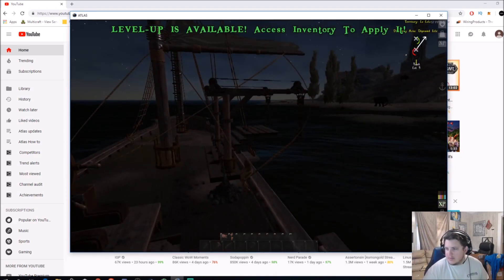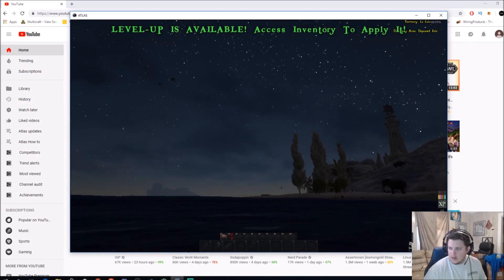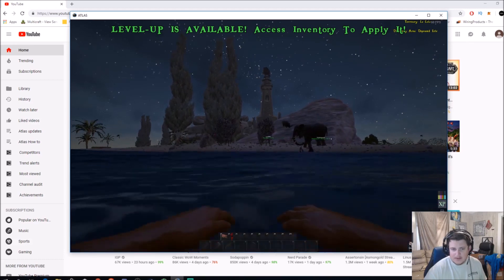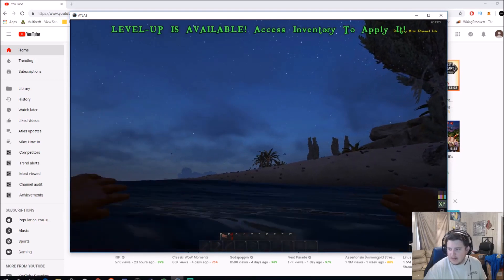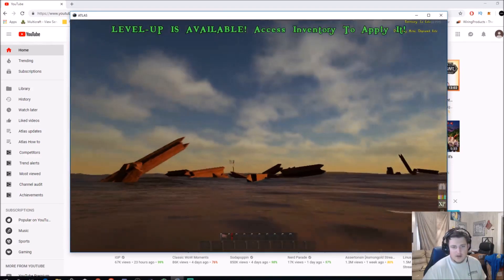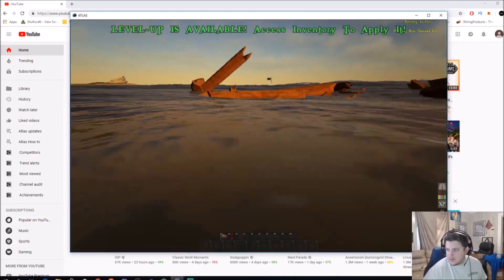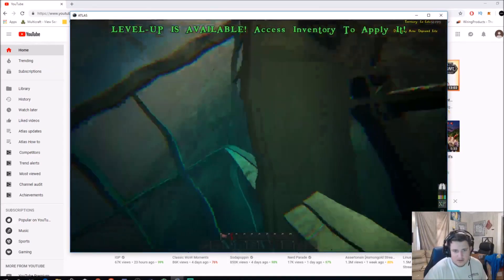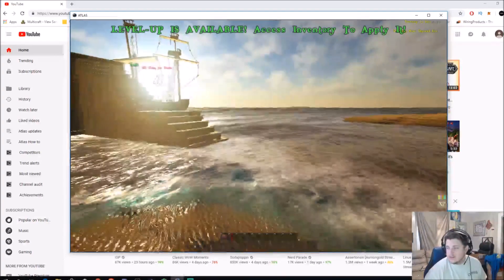ATLAS - Salvage Sunken Ships !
atlas updates